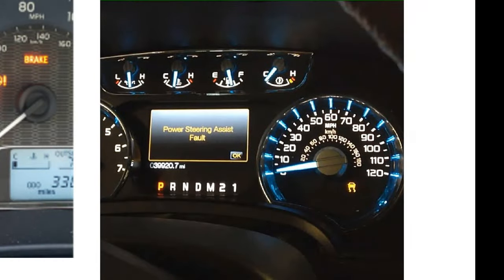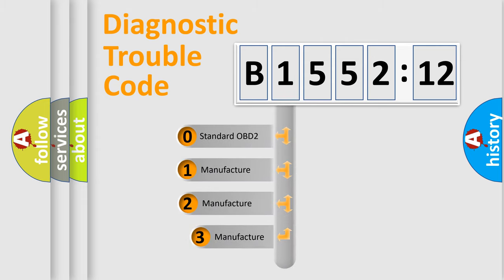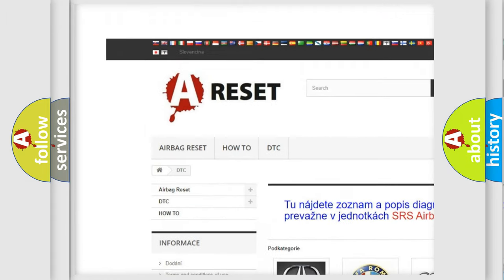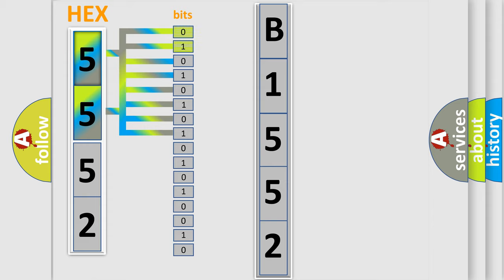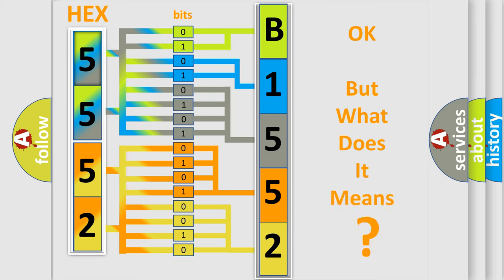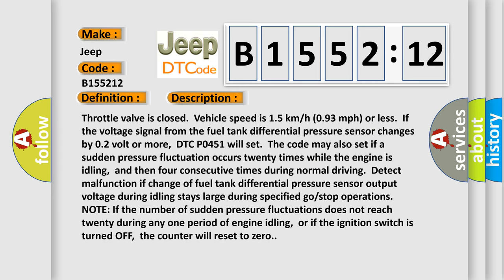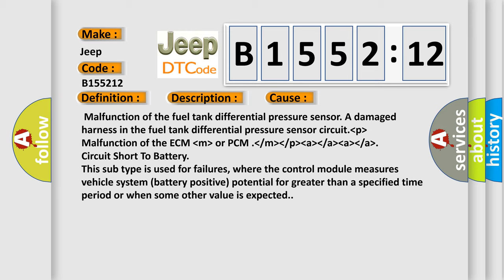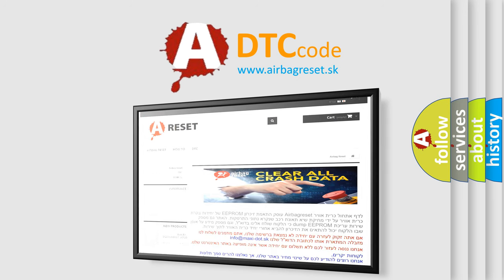DTC Jeep B1552-12 Short Explanation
Contents:
0:21 Basic DTC analysis according to OBD2 protocol standard.
1:48 Insight into programming
2:58 A diagnostically understandable description of the Diagnostic Trouble Code
3:05 Basic error definition

Make:
Jeep
Code:
B1552 12
Definition:
Evaporative Emission Control System Pressure Sensor Range or Performance
Description:
Throttle valve is closed.Vehicle speed is 1.5 km or h (0.93 mph) or less.If the voltage signal from the fuel tank differential pressure sensor changes by 0.2 volt or more,DTC P0451 will set.The code may also set if a sudden pressure fluctuation occurs twenty times while the engine is idling,and then four consecutive times during normal driving.Detect malfunction if change of fuel tank differential pressure sensor output voltage during idling stays large during specified go or stop operations.NOTE: If the number of sudden pressure fluctuations does not reach twenty during any one period of engine idling,or if the ignition switch is turned OFF,the counter will reset to zero.
Cause:
 Malfunction of the fuel tank differential pressure sensor. A damaged harness in the fuel tank differential pressure sensor circuit. lower thenp higher thenMalfunction of the ECMlower thenm higher thenor PCM . lower then or m higher thenlower then or p higher thenlower thena higher thenlower then or a higher thenlower thena higher thenlower then or a higher then
Failure Type: